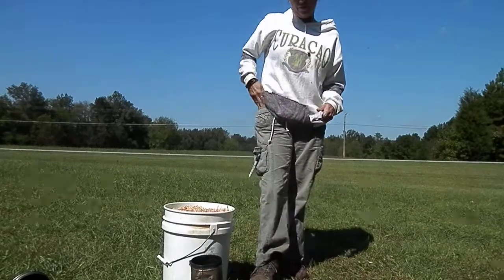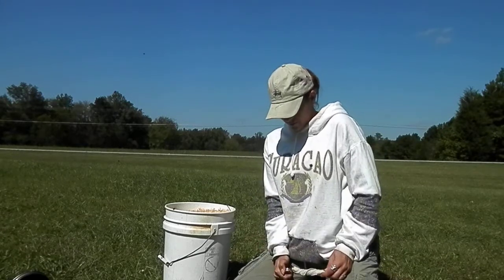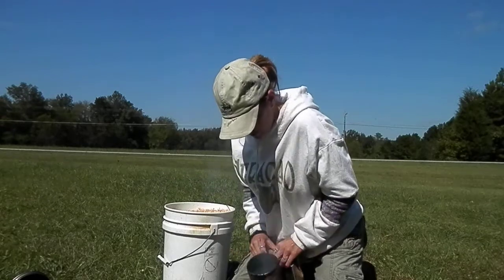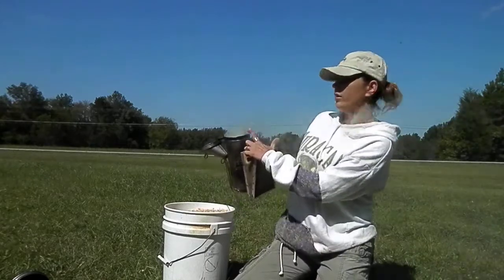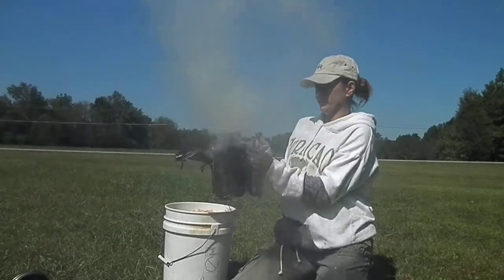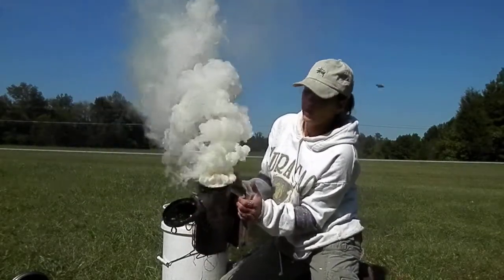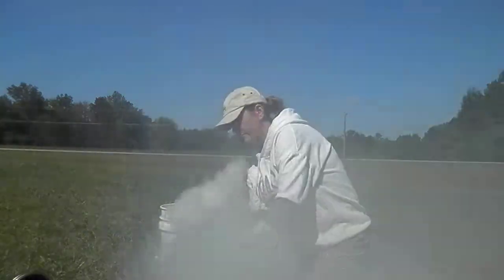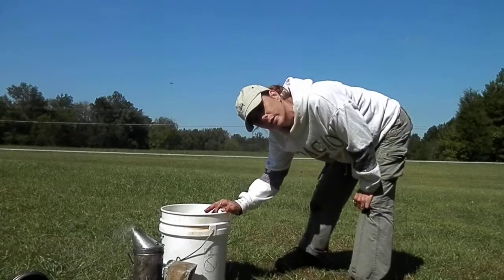how to light a smoker